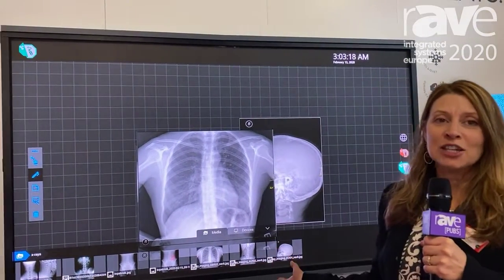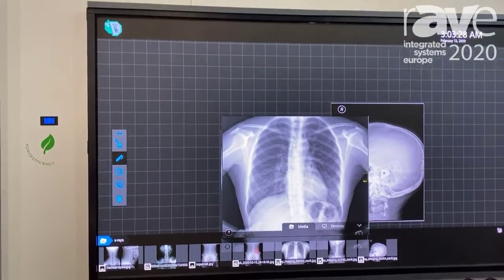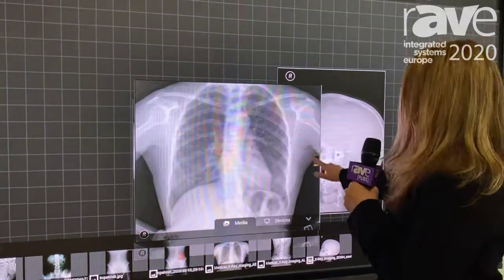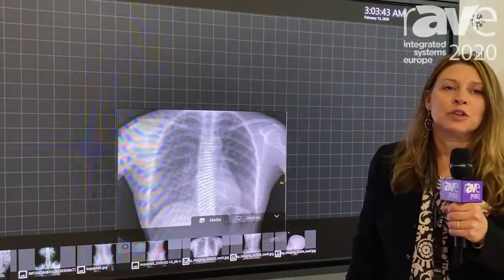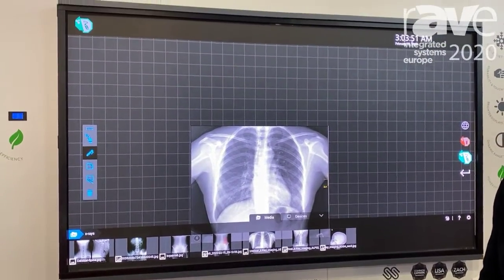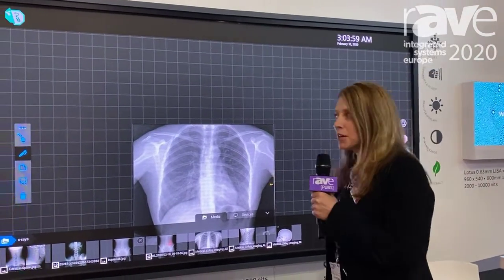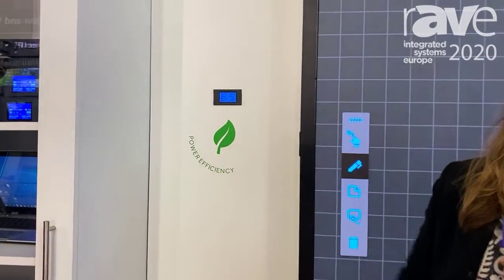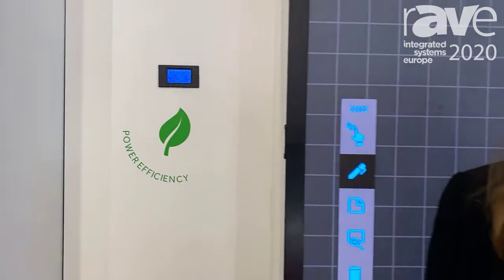ISE 2020: SiliconCore Illustrates Lavender 1080P Display with ShadowSense IR Touch Frame